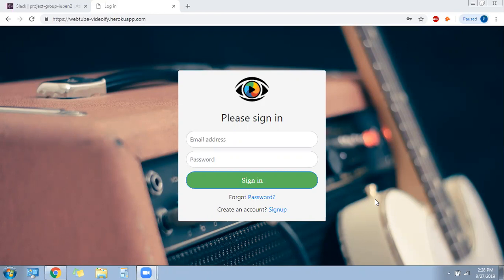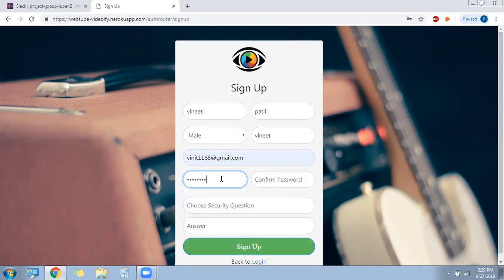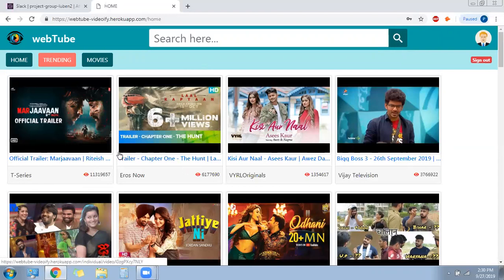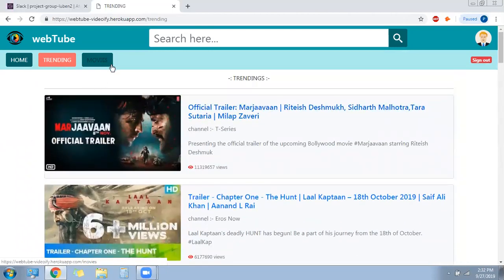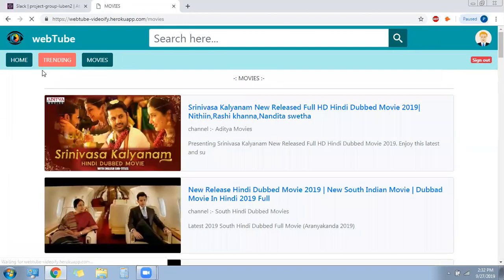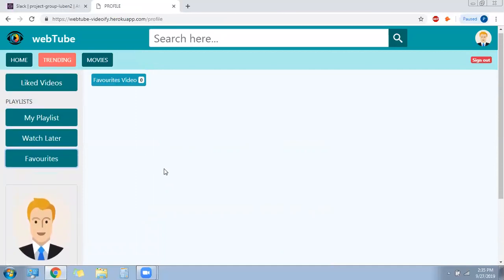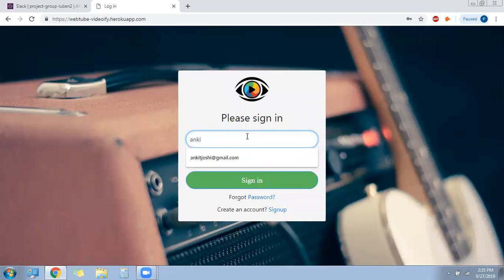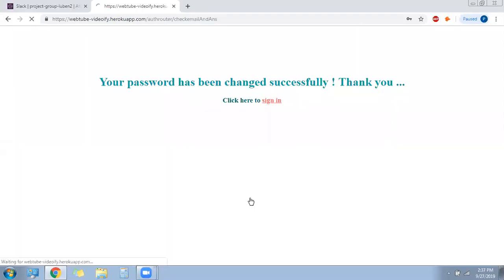WebTube - A Video Streaming Website | Software Engineering Course's Project (Demo 2)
Stage 1 Project (Out of 3 Stages)

1) what we are trying to build? why did we choose to work on this?

Hi, I am Vineet, a student at attainu. Before we start Let me brief u with a bit about my background and then we will dive straight into the project. So, it has been 2 months at attainu where we were taught the basics of web development and then we were assigned a topic to create a website on the same. We were a group of five people and the topic assigned to us was to create a video streaming website.

2)technologies used and why?

 HTML,CSS,JAVASCRIPT
NODE.JS, BOOTSTRAP, JQUERY, HANDLEBARS
EXPRESS ROUTER, EXPRESS SESSION, BODY PARSER
YOUTUBE API
DEPLOYMENT: HEROKU
DATABASE SERVER: MongoDB ATLAS
. Here for login box and sign up box with have used bootstrap form and a bit of CSS for styling. After we fill our signup form, the data is uploaded on mongo dB server which is running on mongo dB atlas. We have used cards for displaying the videos and we have used handlebars for loading the common template on each page. we have used data from youtube API and using the videoID I loaded it on the youtube embedded player.
We have also added a logout button and delete account button if u wish to do so. Delete account will also delete your data from our mongo dB server. For deploying we have used Heroku. Apart from that, we have used node.js for backend, jQuery, express module to create routes, express session to keep sign in user on our website.

3)Future scope and improvements?

 We can work more on the user interface and can make it more interactive and beautiful.
We can also work on adding support page for a donation from users who benefitted from our app.
We can add social media apps linking with our website to connect with them as well as share some useful information in future although it's complicated.